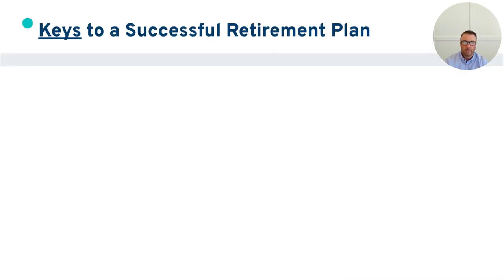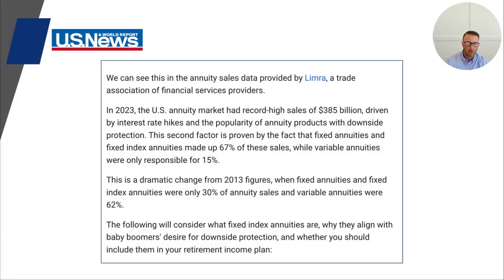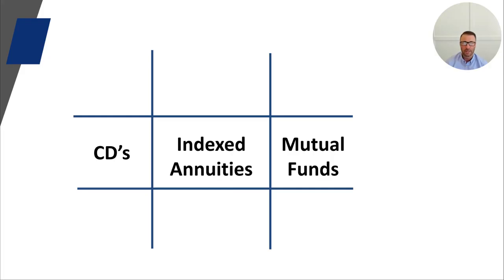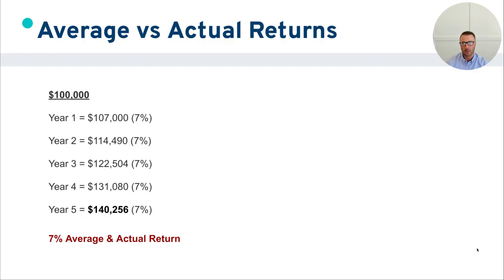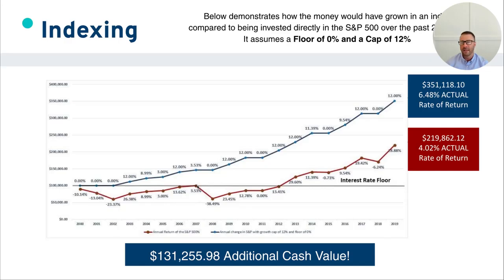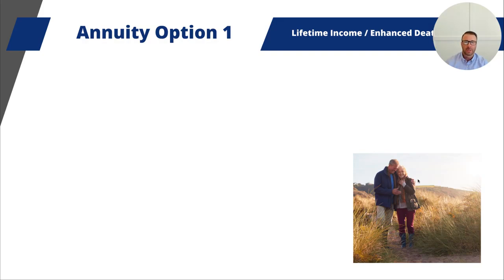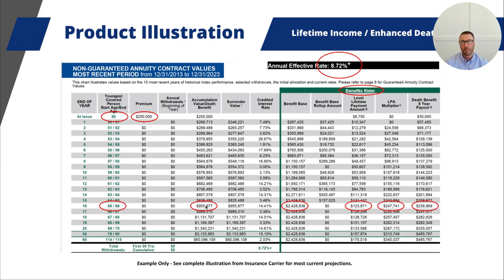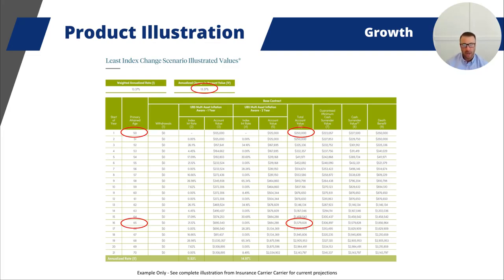Fixed Indexed Annuities Explained | Record-Breaking Growth in 2023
In this video, we dive deep into Fixed Indexed Annuities (FIAs) and why they've become a game-changer in financial planning. FIAs offer a unique combination of growth potential and protection from market downturns, making them an attractive option for those looking for stability and growth in their retirement portfolio.

2023 was a record-breaking year for annuities, with total sales reaching an astonishing $385 billion. Out of that, over 67% came from Fixed Indexed Annuities, highlighting their growing popularity among investors.

Watch this video to discover:

How FIAs work
Key benefits like principal protection, tax-deferred growth, and income for life
Why so many people are turning to FIAs in today’s volatile market
How you can incorporate FIAs into your retirement plan
Whether you’re planning for retirement or just curious about FIAs, this video breaks it all down in simple, easy-to-understand terms.

Interested in learning more? Book a complimentary call today to see if a Fixed Indexed Annuity is the right fit for your financial goals!